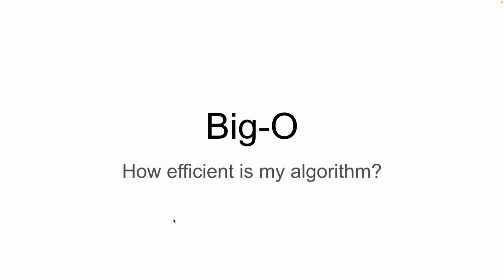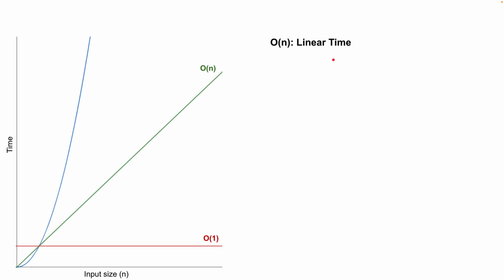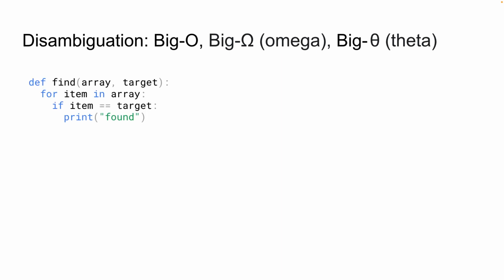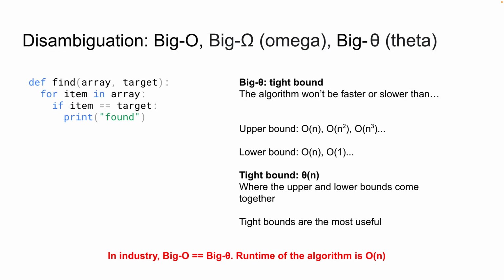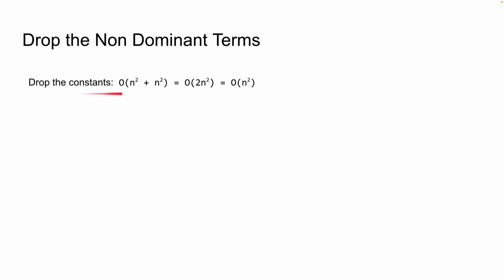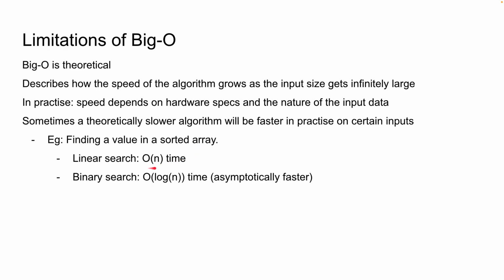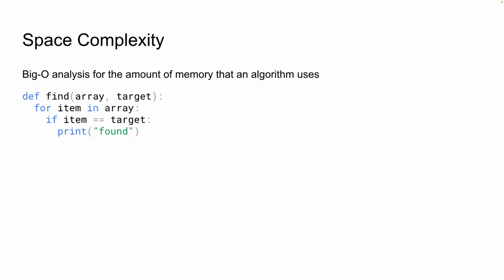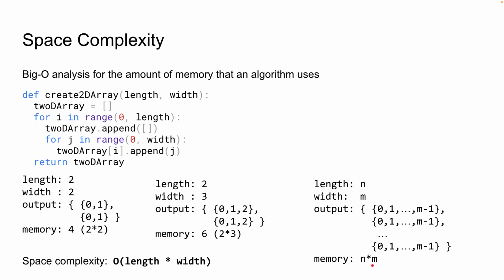Big-O Notation, Time & Space Complexity: Intro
Intro to Big-O notation, time complexity and space complexity.